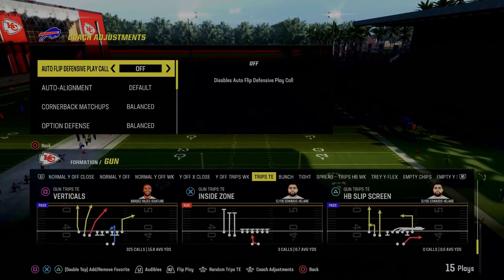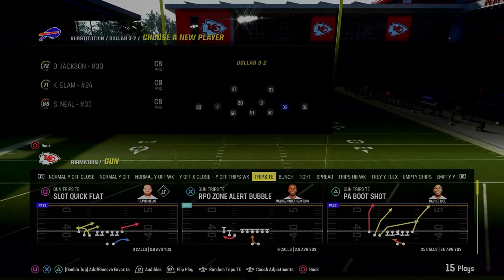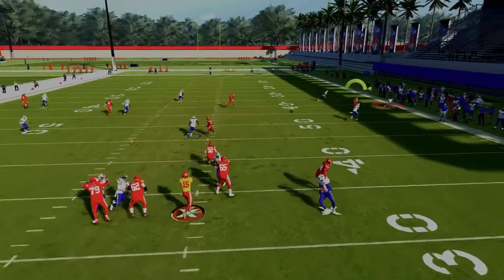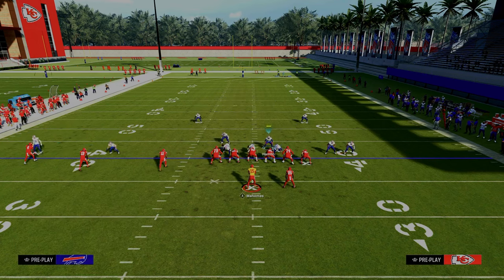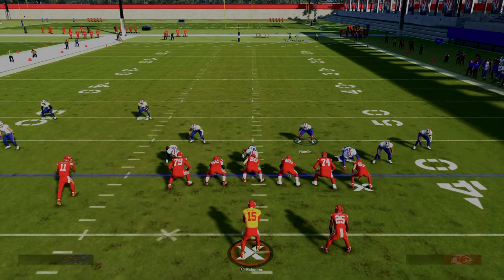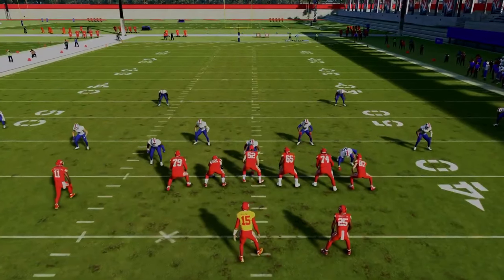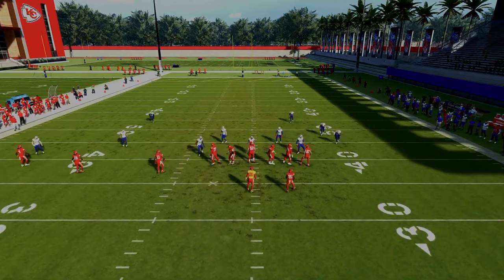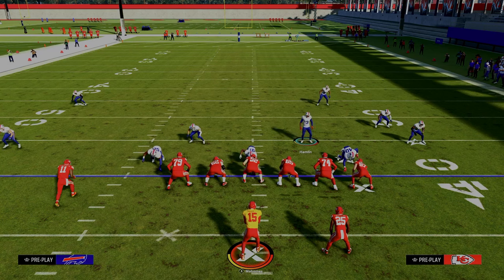The COMPLETE Guide To STOPPING Trips TE